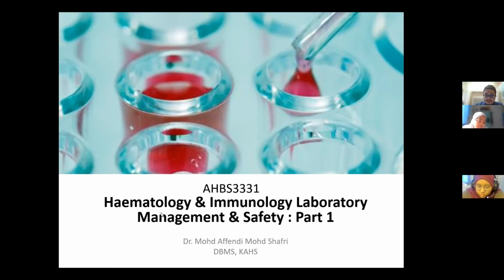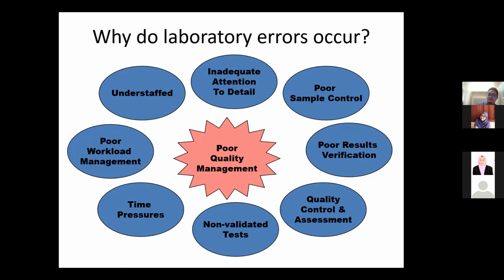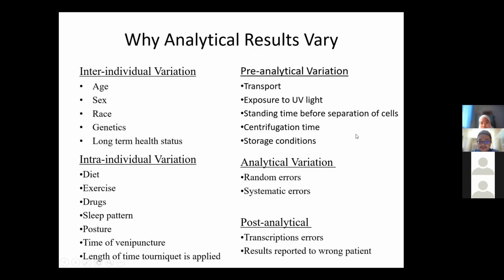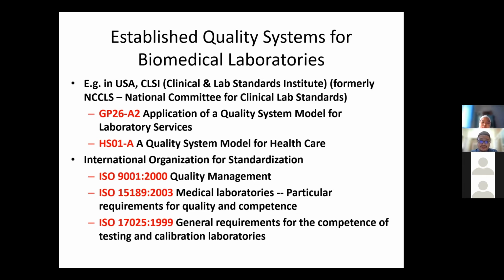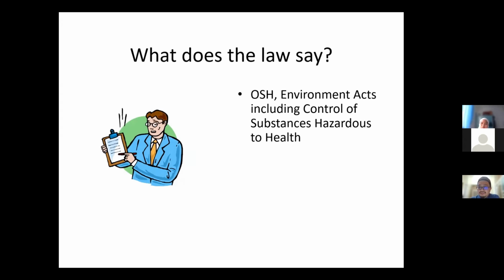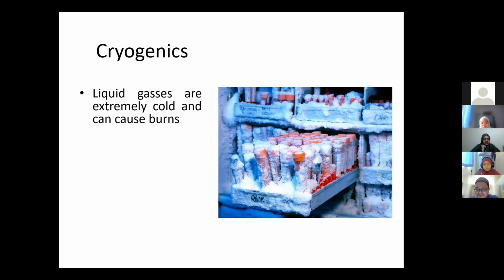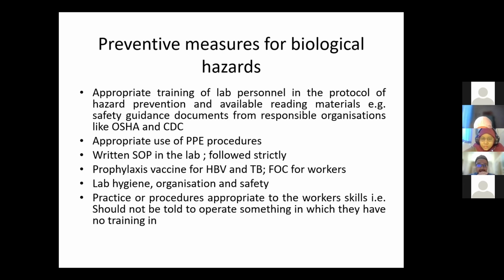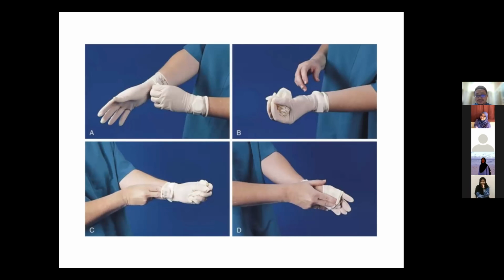W1 Class 2 Immunology and Hematology Lab Management and Safety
AHBS 3331 | 22/10/2021
Dr Affendi
Introduction to Immunology and Hematology Lab System